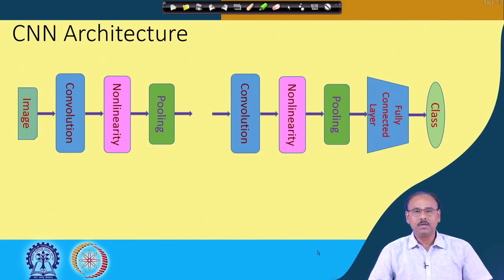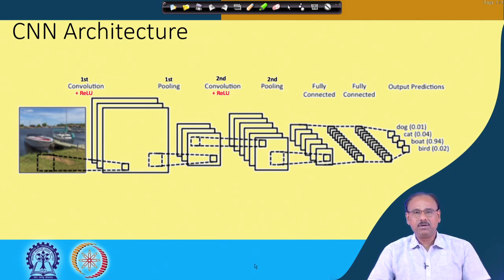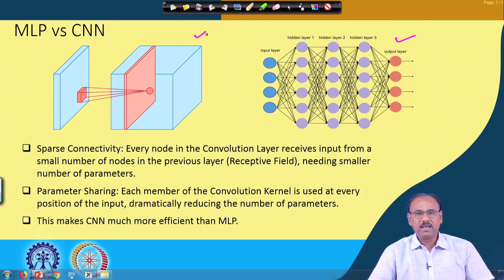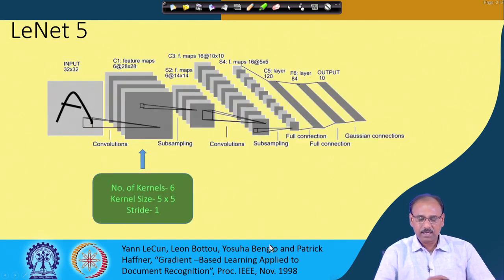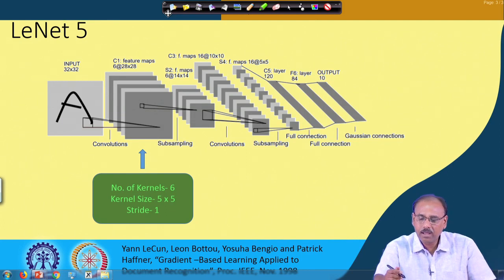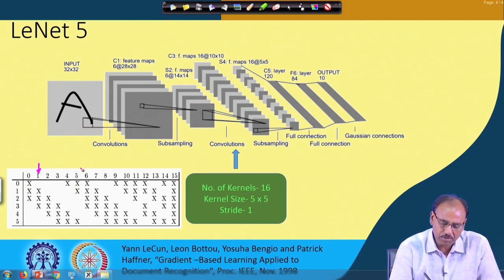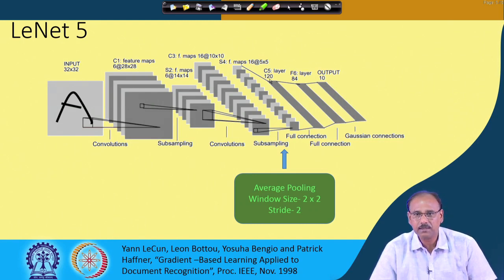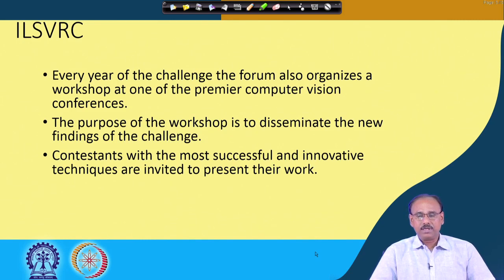Lecture 37 MLP versus CNN, Popular CNN Architecture LeNet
Concepts Covered : Advantage of using CNN over fully connected MLP, LeNet Architecture, ILSVRC Challenge
More Topics You Can Find Here

12. To join open and free classroom for Data Science, please

14. You can review our channel